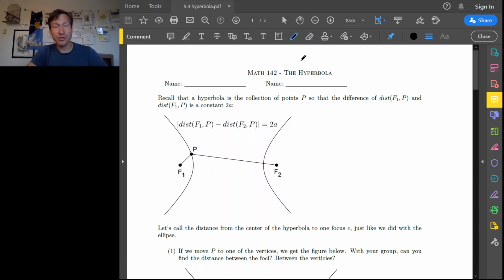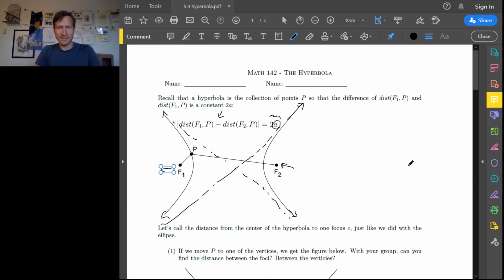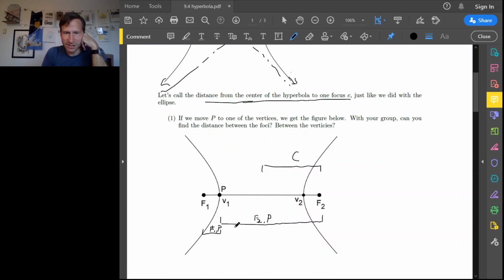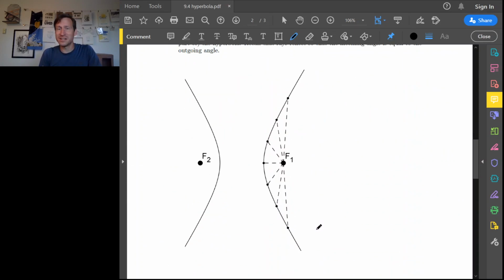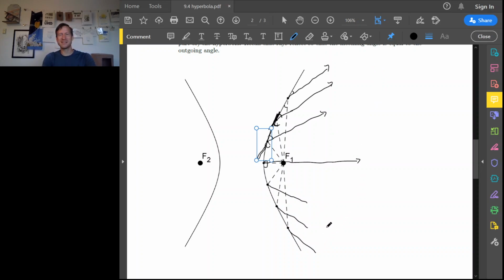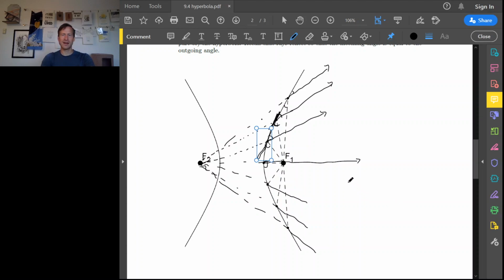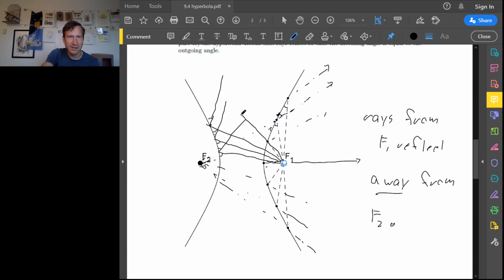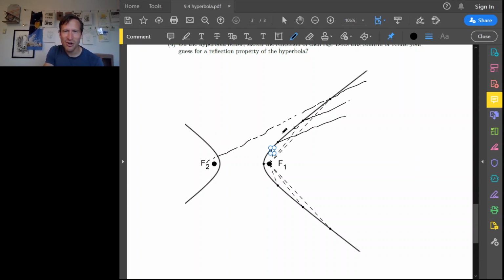11.3 1 - Hyperbola Handout